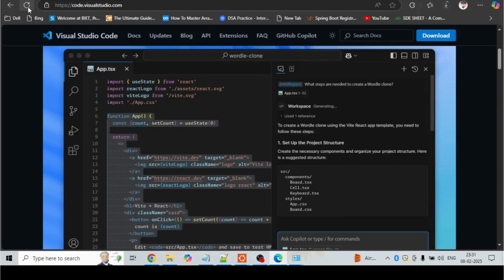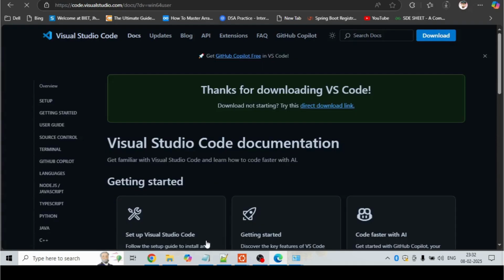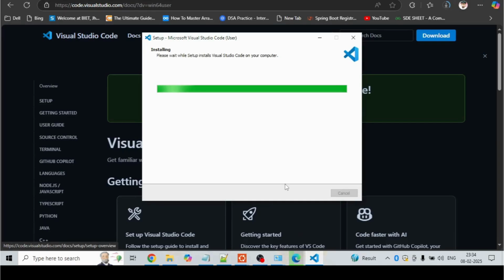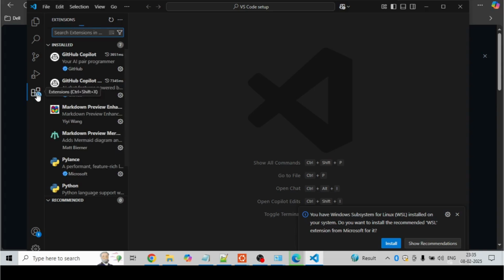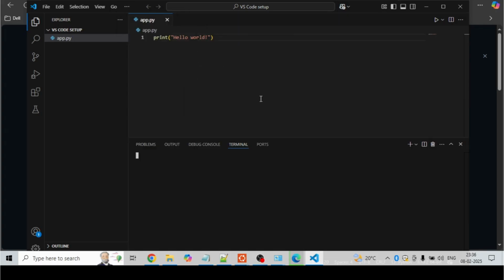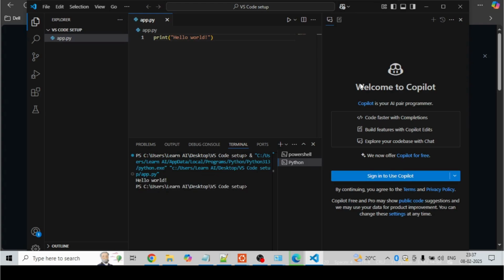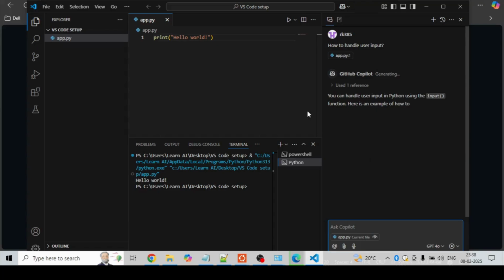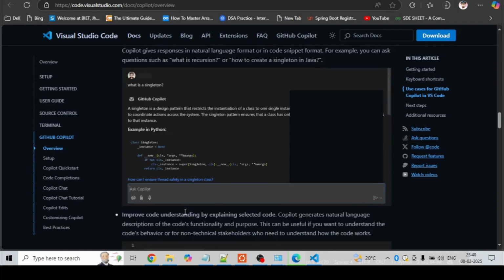How to Install VS Code & Set Up GitHub Copilot | Step-by-Step Guide (2025)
In this video, you'll learn:
✅ How to set up GitHub Copilot in VS Code